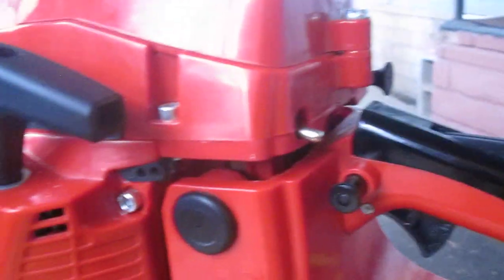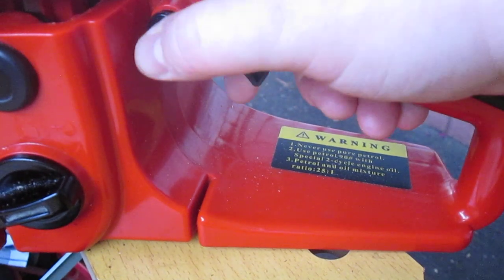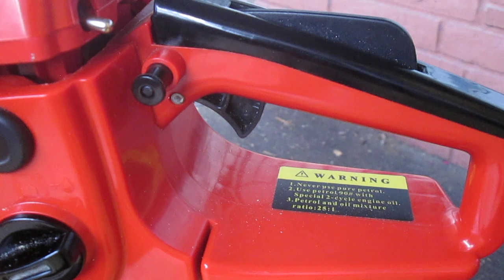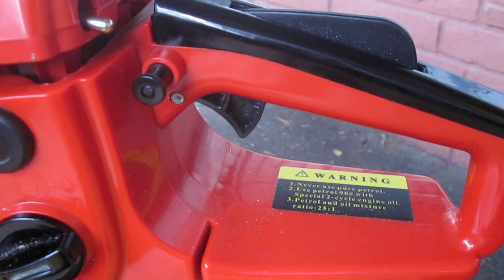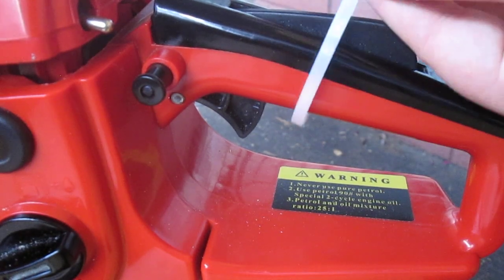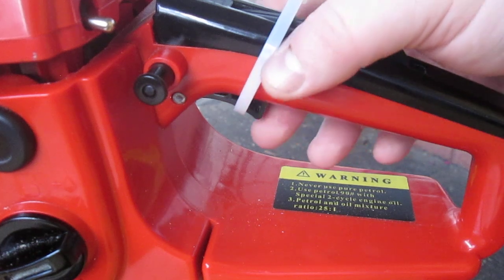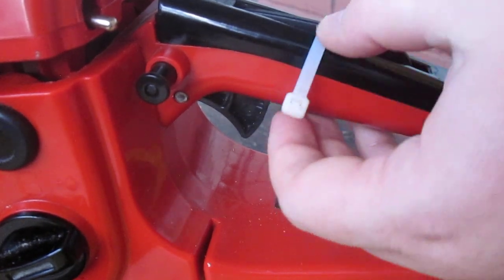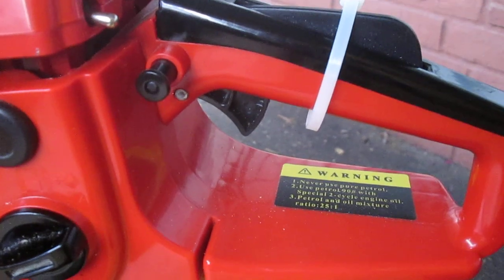Chinese chainsaw throttle lock fix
How to fix a non functioning, poorly functioning, or add a throttle lock to any chainsaw. Just need a zip tie and scissors.  Even though this Huyosen is a good saw, the throttle lock barely functions. Works on 45cc, 52cc, 58cc, 62cc chinese chainsaws. I know I said it was gonna be a little while before I came back, but this one was quick so no big deal. See you all soon  :)

R.I.P BABY
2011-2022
I'll love and miss you forever always